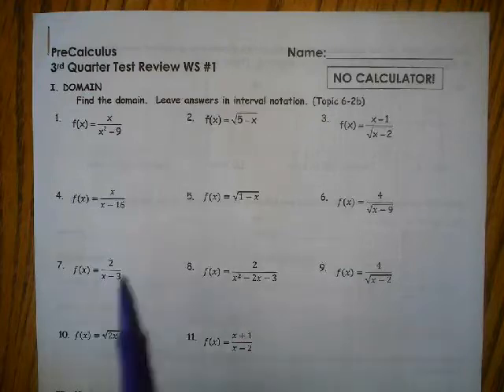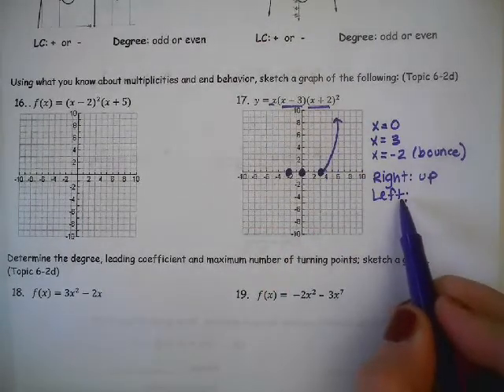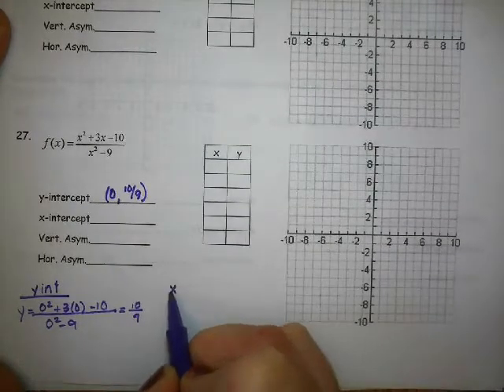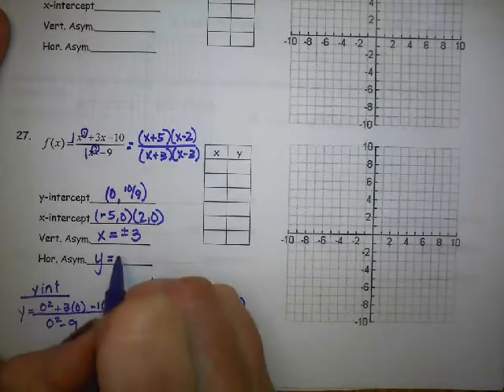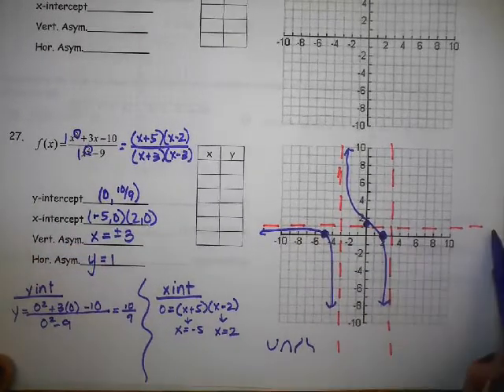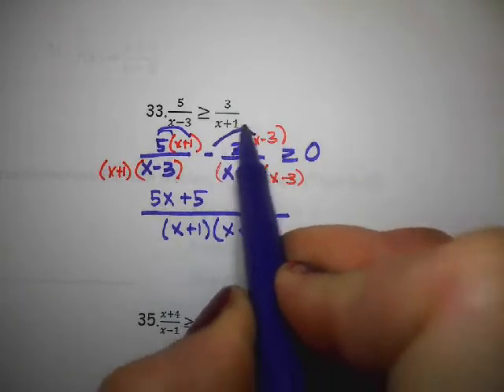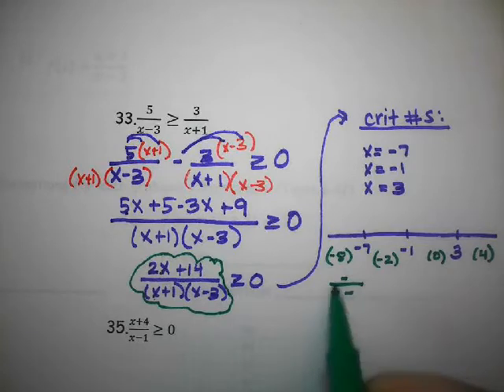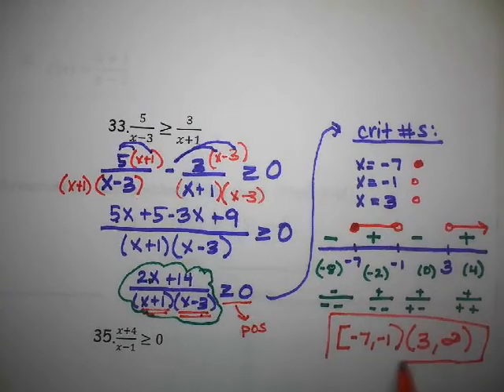3rd Quarter Review #17,27,33